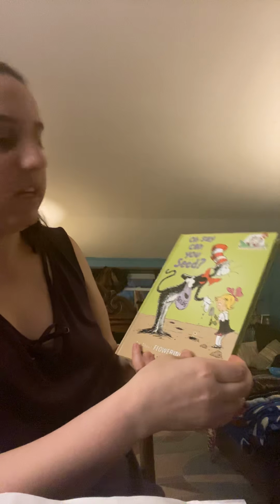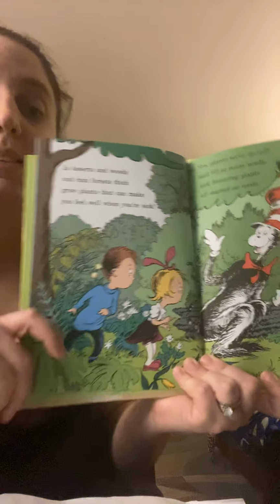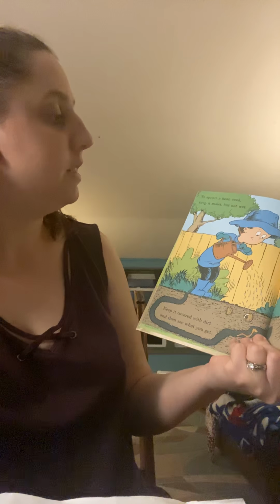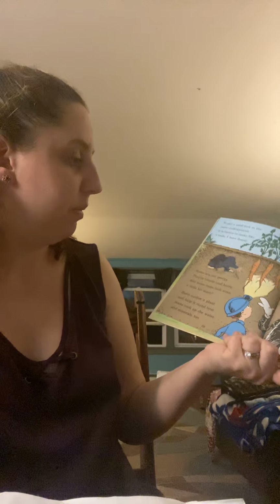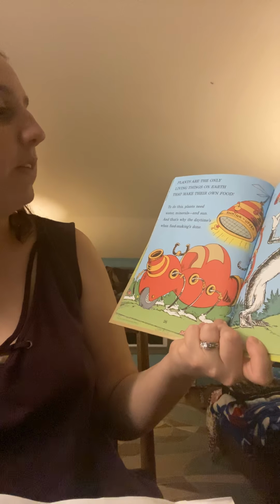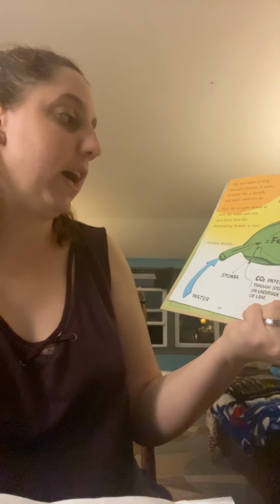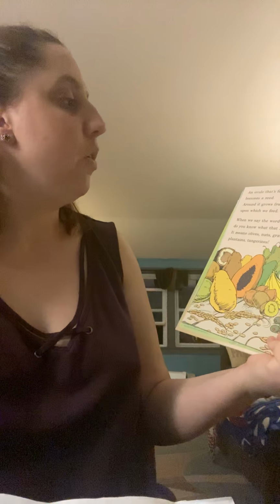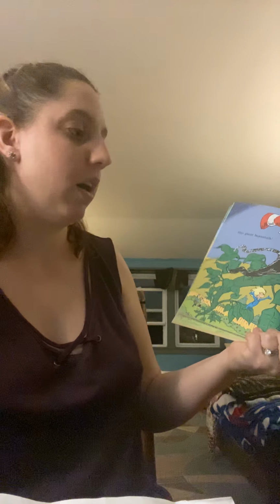Story Oh say can you seed by Dr Seuss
April 2 band preschool A reading